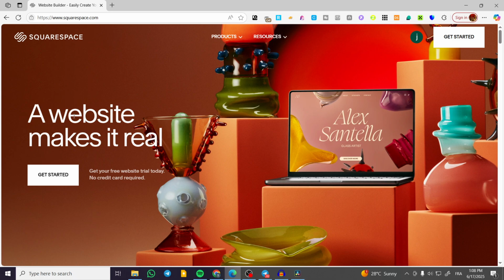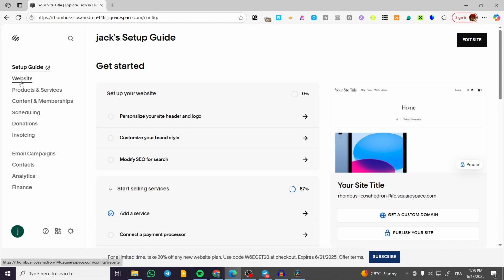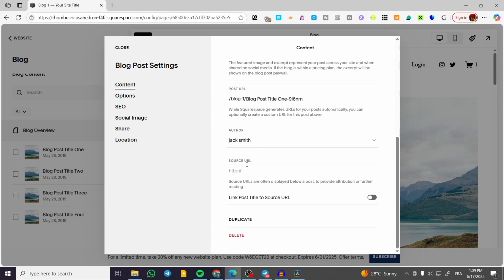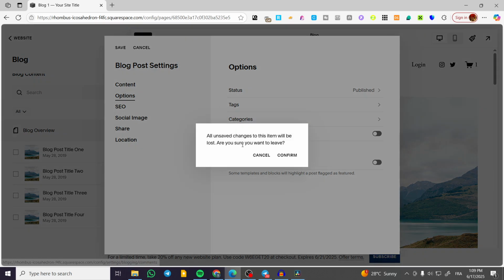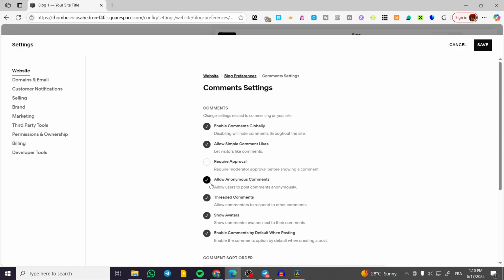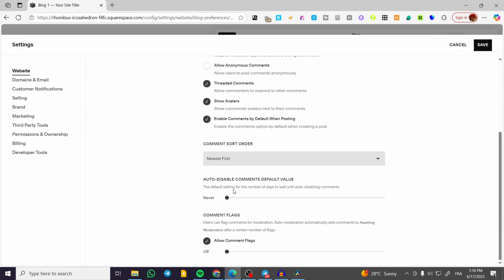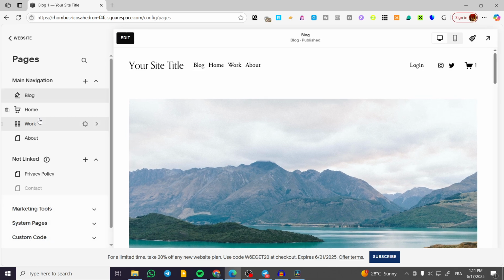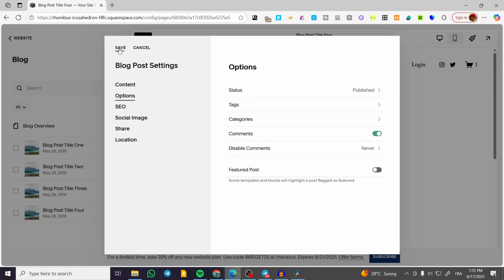How to Enable Squarespace Blog Comments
If you are looking for a video about How to Enable Squarespace Blog Comments, here it is!